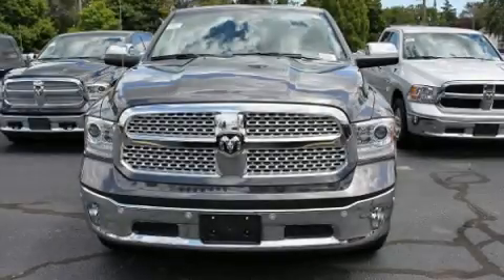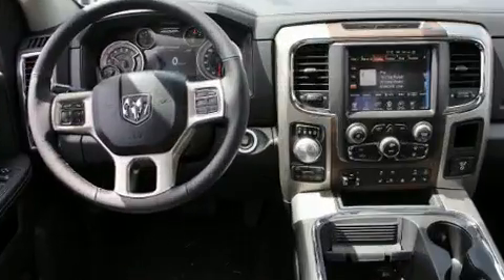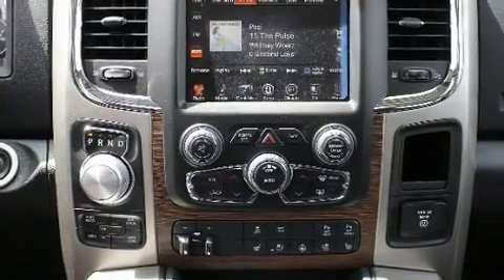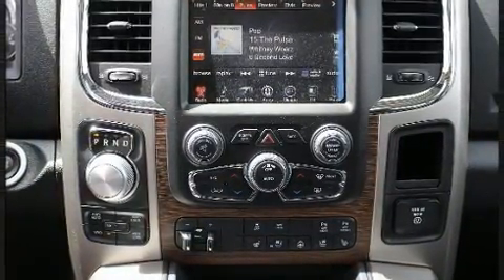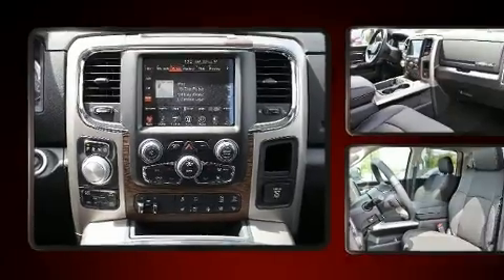2016 Ram 1500 Laramie in Windsor, ON N8W1E5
Come test drive this 2016 Ram 1500 This 4 door, 5 passenger truck leads among competitors in its segment. Under the hood you'll find a 6 cylinder engine with more than 230 horsepower, and for added security, dynamic Stability Control supplements the drivetrain. Four wheel drive allows you to go places you've only imagined. Top features include front bucket seats, 1-touch window functionality, a built-in garage door transmitter, a trip computer, a rear step bumper, front fog lights, heated steering wheel, and power front seats. Features such as automatic climate control and leather upholstery prove that economical transportation does not need to be sparsely equipped. Power adjustable pedals allow the driver to optimize his or her driving position, enhancing visibility, comfort and safety. Rear passengers enjoy the seat heating functionality, keeping them warm during the winter months. For drivers who enjoy the natural environment, a power moon roof allows an infusion of fresh air. Safety equipment has been integrated throughout, including: dual front impact airbags, head curtain airbags, traction control, brake assist, a panic alarm, and 4 wheel disc brakes with ABS. You'll never lose visibility with rain sensing wipers, which activate automatically when the drops start to fall. We pride ourselves on providing excellent customer service. Please don't hesitate to give us a call.